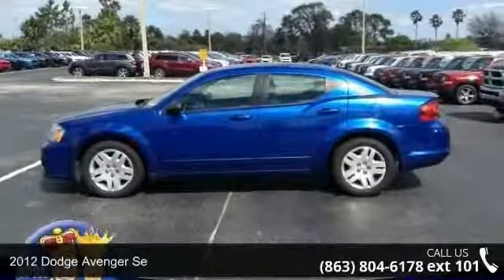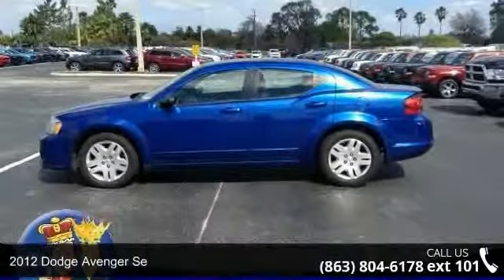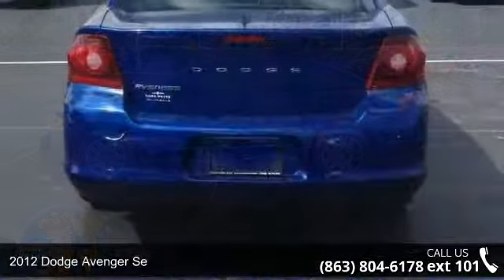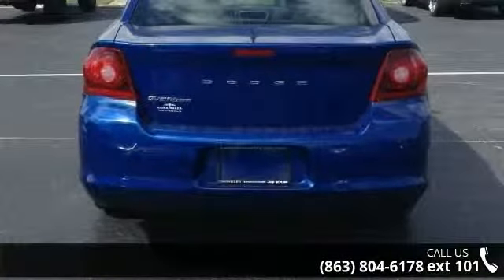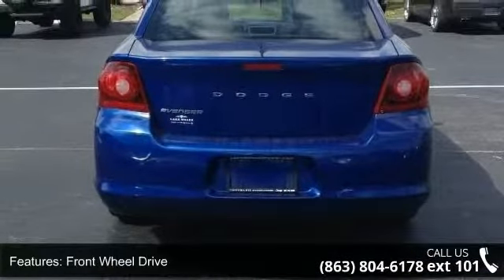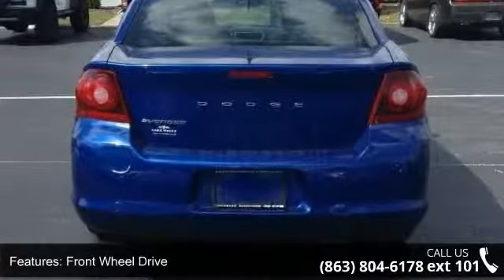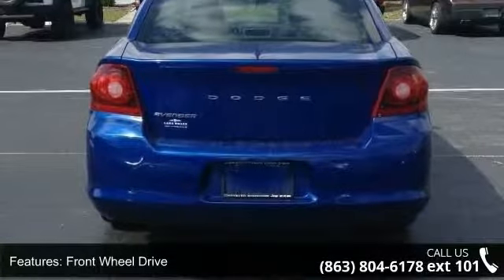2012 Dodge Avenger SE - Lake Wales Chrysler Dodge Jeep - ...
EPA 30 MPG Hwy/21 MPG City! Blue Streak Pearl exterior and Black Interior interior, SE trim. CD Player, iPod/MP3 Input. CLICK NOW!KEY FEATURES INCLUDEiPod/MP3 Input, CD Player MP3 Player, Keyless Entry, Remote Trunk Release, Child Safety Locks, Steering Wheel Controls, Electronic Stability Control, Bucket Seats. SE with Blue Streak Pearl exterior and Black Interior interior features a 4 Cylinder Engine with 173 HP at 6000 RPM*. EXPERTS ARE SAYINGCarAndDriver.com's review says "Massive exterior and chassis updates last year made the Avenger feel lively, new, and competitive.". Great Gas Mileage: 30 MPG Hwy. Otherwise, visit us in person at 21529 Highway 27 North, Lake Wales, Florida.